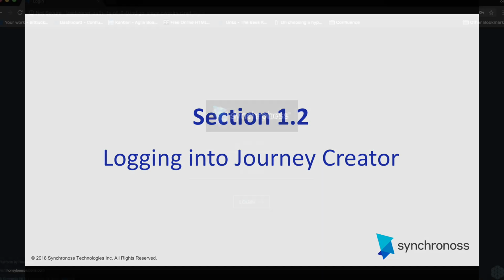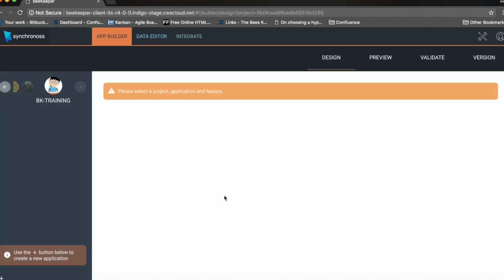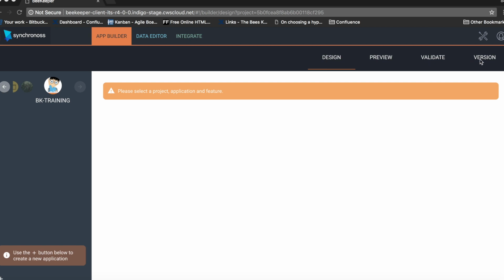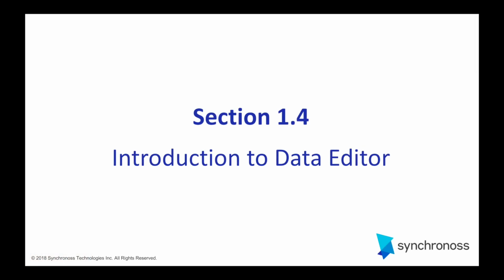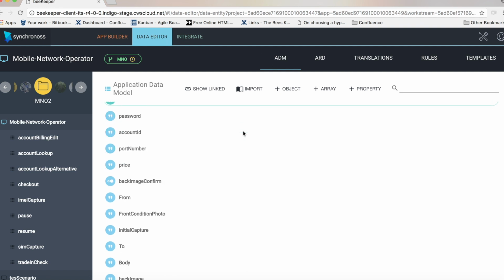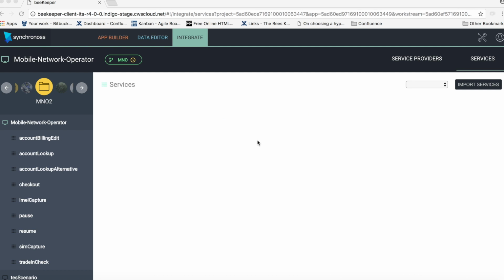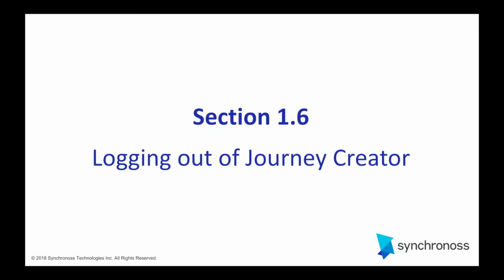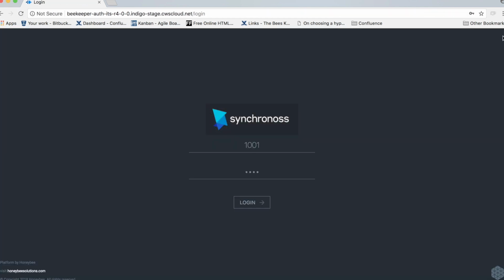Section 1 - Basic Overview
BeeKeeper/Journey Creator/XMP/DXP Platform Video Guide